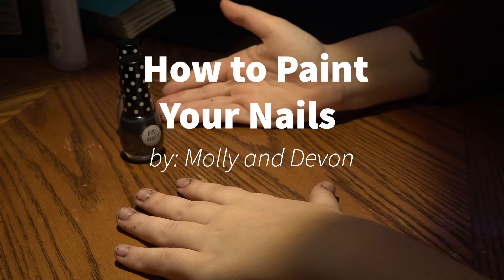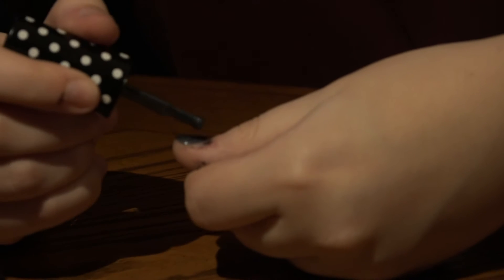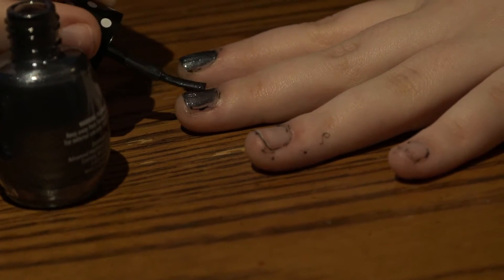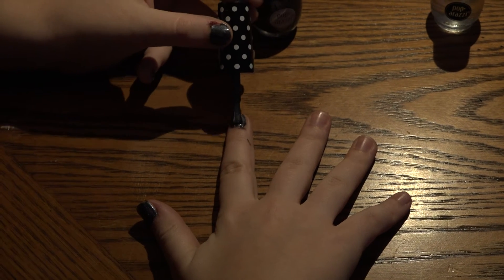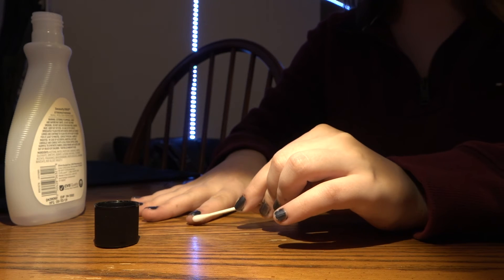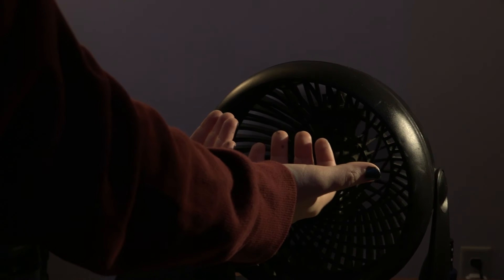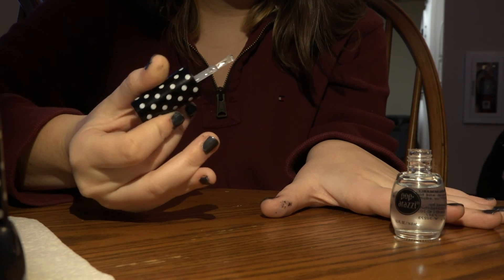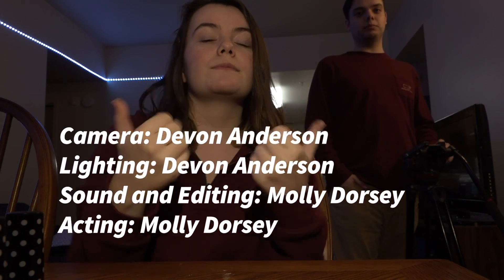How-To | Paint your Nails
Devon Anderson and Molly Dorsey demonstrate a video on how to paint your nails.